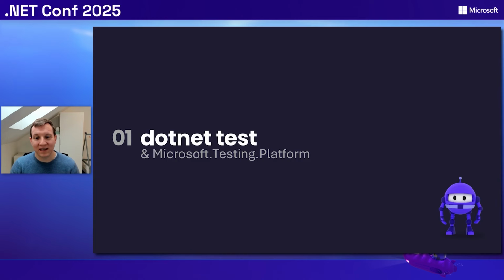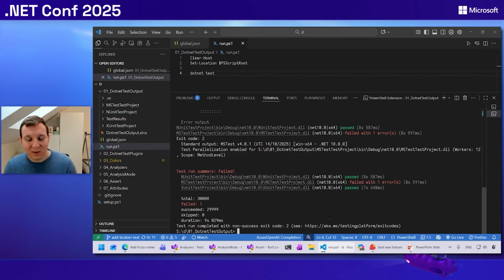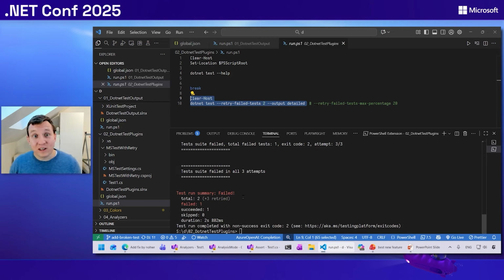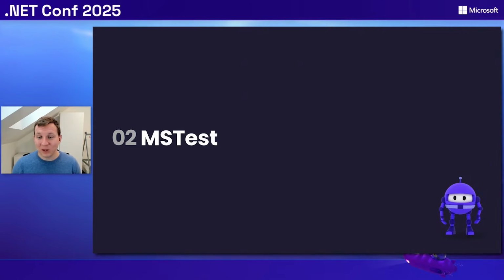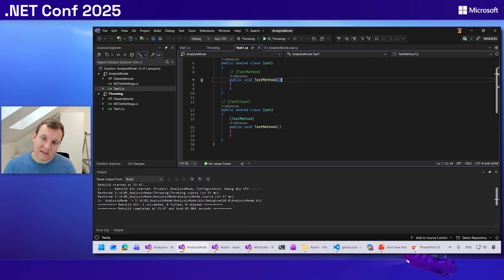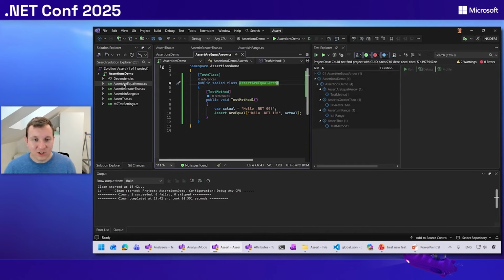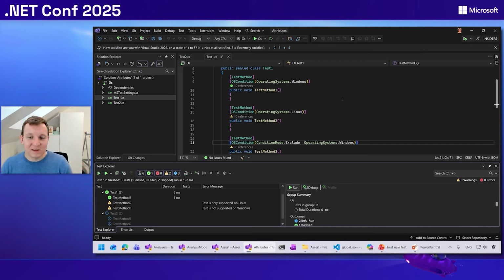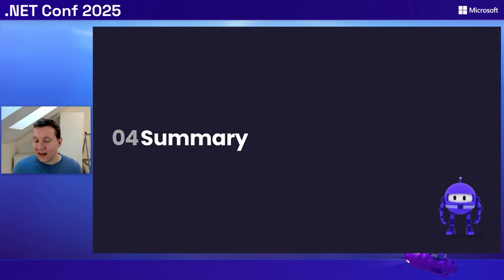New dotnet test Experience with Microsoft.Testing.Platform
The testing experience in .NET is being transformed with the new Microsoft.Testing.Platform. This lightweight, modular testing platform provides an alternative to VSTest with significant benefits including faster test execution, Native AOT support, self-contained test executables, and greater flexibility. Learn how the new platform works with popular testing frameworks like MSTest, NUnit, and xUnit. Discover how tests can be packaged as standalone executables that run anywhere, enabling new deployment and execution scenarios. We'll explore the architecture, demonstrate the improvements, and show you how to take advantage of this new testing infrastructure in your projects.